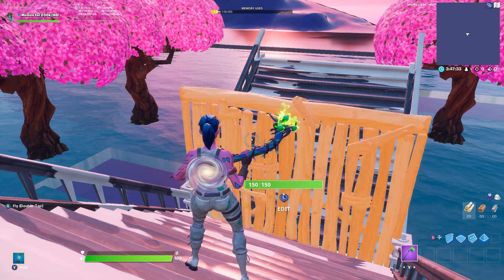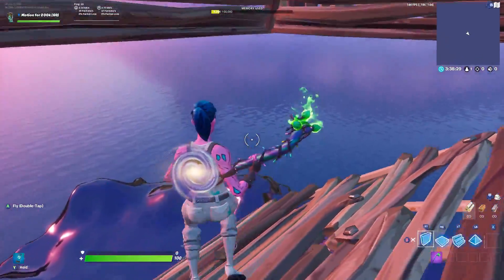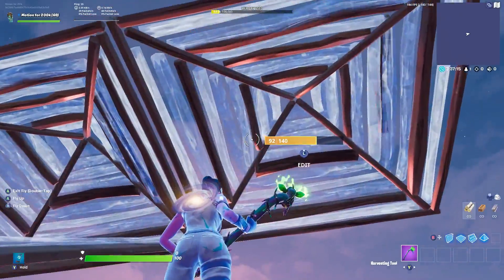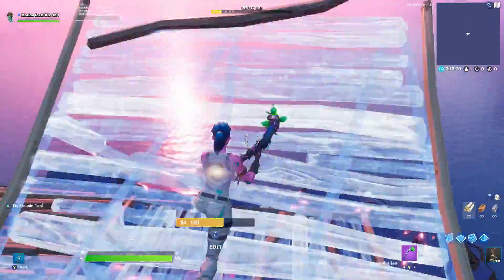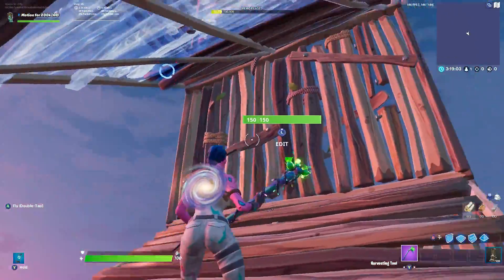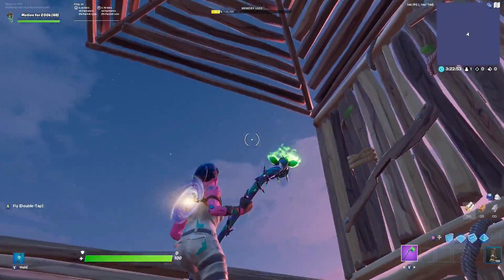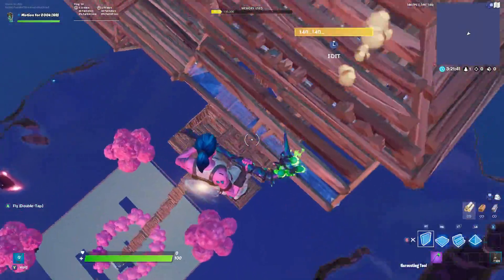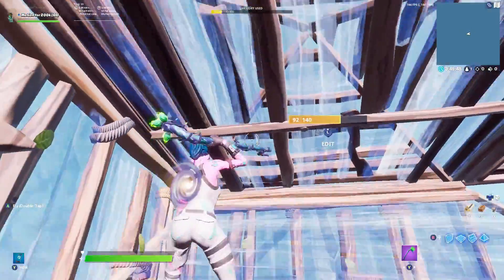4 Smooth Highground Retakes😍 (Tutorial)